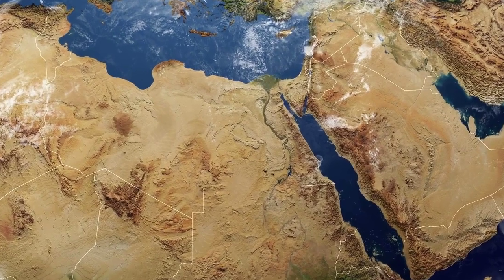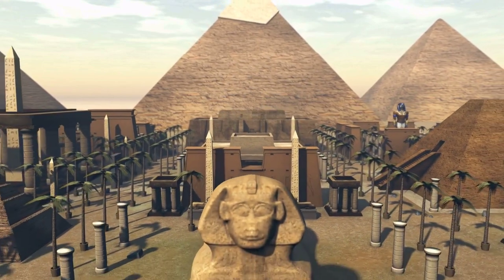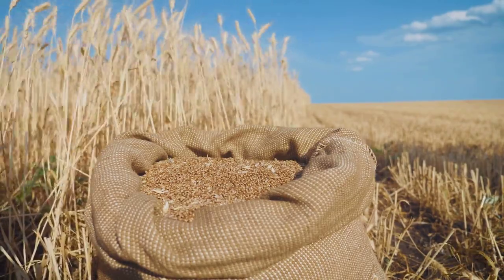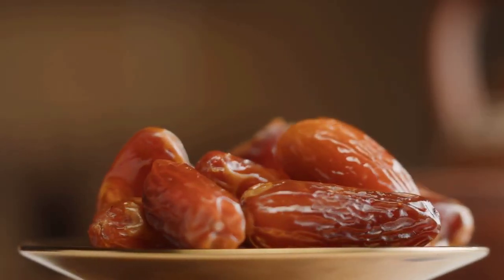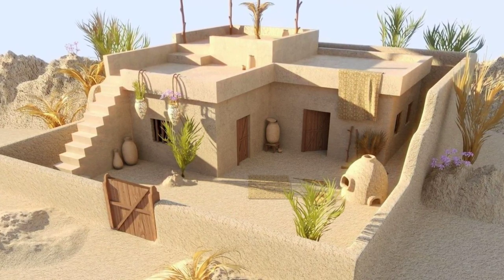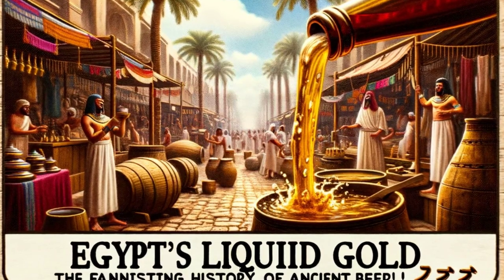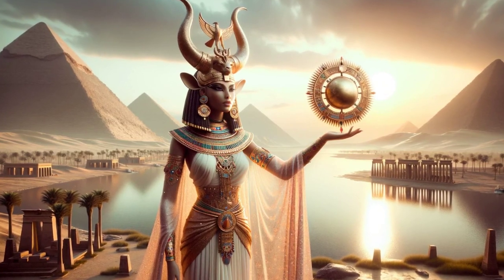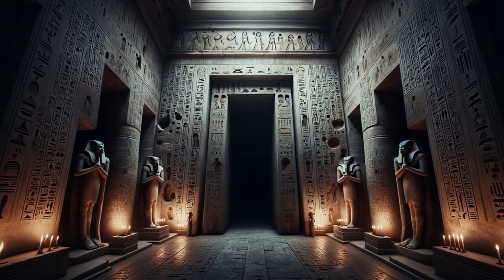Egypt's Liquid Gold: The Fascinating History of Ancient Beer! 🍻⏳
"Unlock the Secrets of Ancient Egypt's Brew 🍺🔍 | Step back in time and immerse yourself in the intoxicating world of ancient Egyptian beer.

From the banks of the Nile to the grandeur of the pharaohs, beer was more than just a drink—it was a way of life.

Discover its ceremonial significance, its pivotal role in daily sustenance, and its importance in grand constructions like the pyramids. 🌾🏺🌞 Dive into the meticulous brewing process, from germinating barley grains to the inclusion of unique spices and herbs that flavored this age-old beverage.

Did you know that beer was a customary offering to gods, believed to ensure their favor and benevolence? Or that it played a role in appeasing enraged goddesses and was part of significant festivals dedicated to rejuvenation and divine connection?

Join us on this enlightening journey through time, unraveling tales intertwined with the very essence of ancient Egyptian culture.

Your support helps us uncover more such fascinating tales from history. AncientEgypt BeerHistory Pyramids TalesFromHistory EgyptianBrew AncientBreweries CulturalHeritage 🍻📜🌌